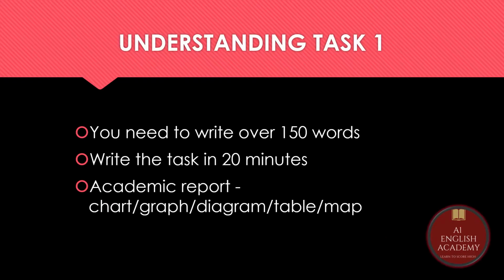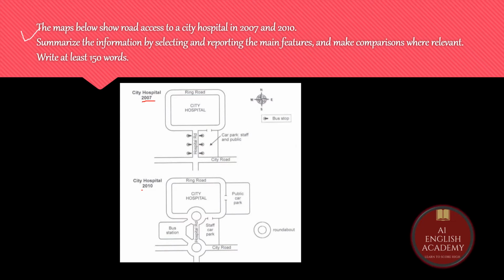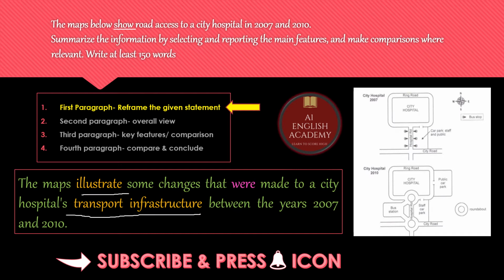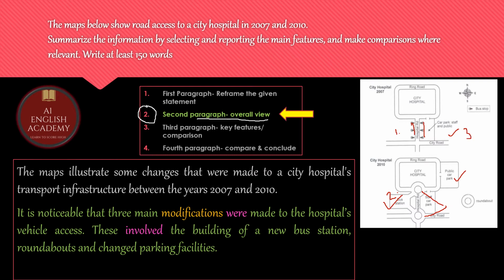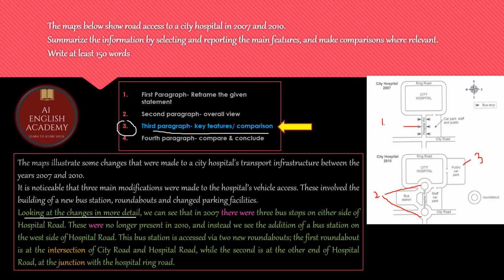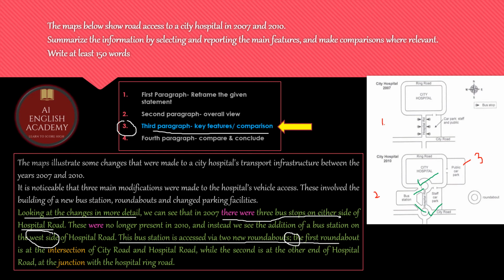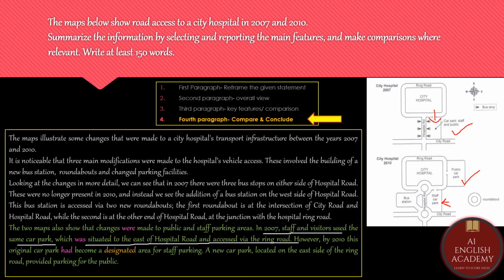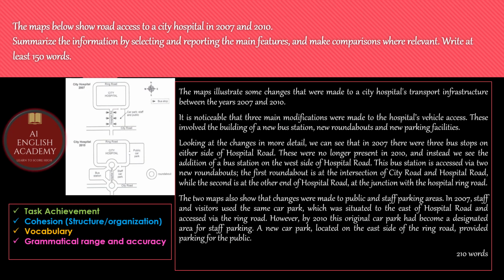Task 1 MAP IELTS ACADEMIC